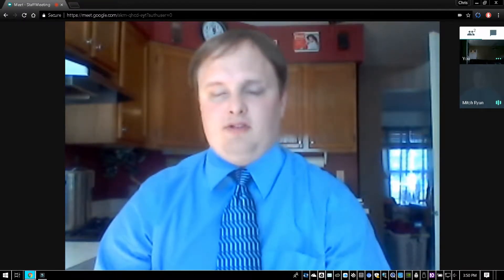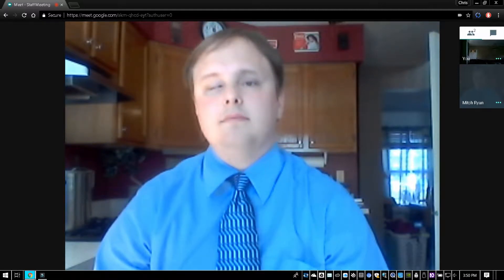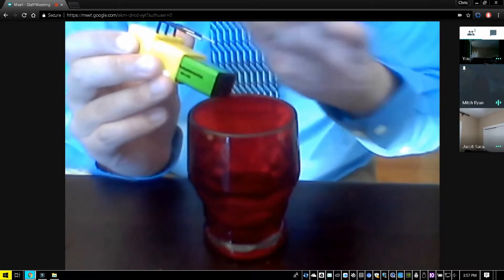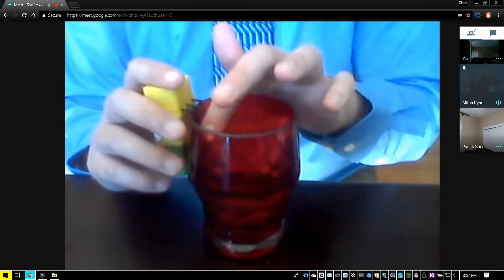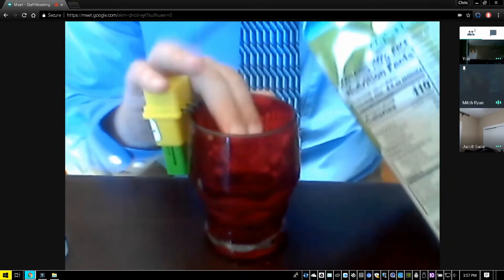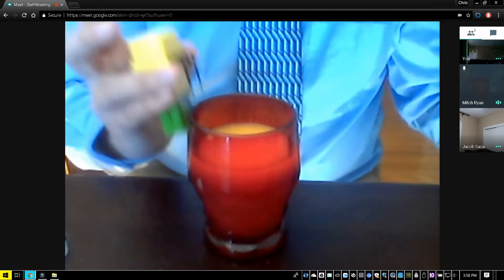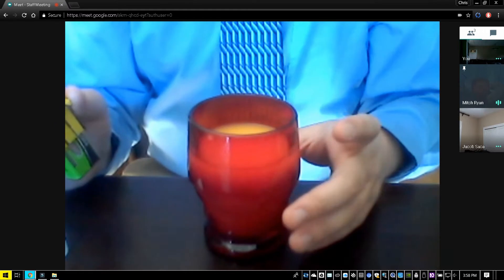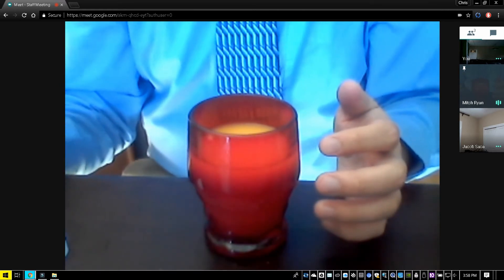Liquid Level Indicator Review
A review of the Liquid Level Indicator presented by Mitch R.